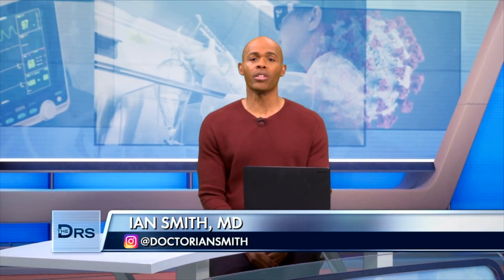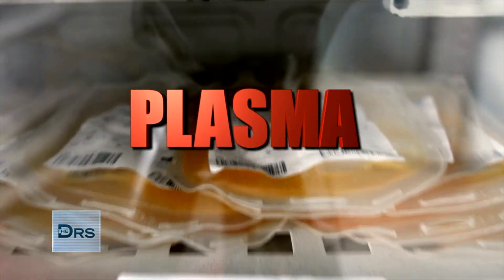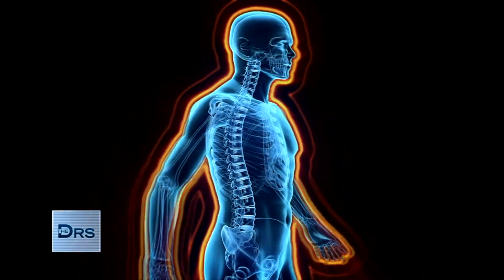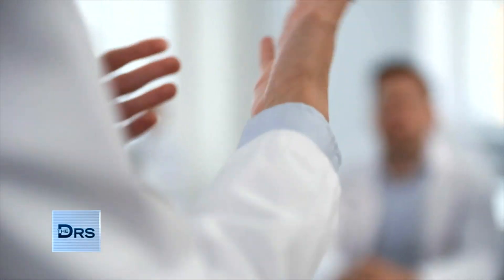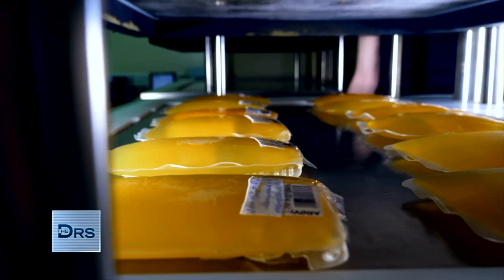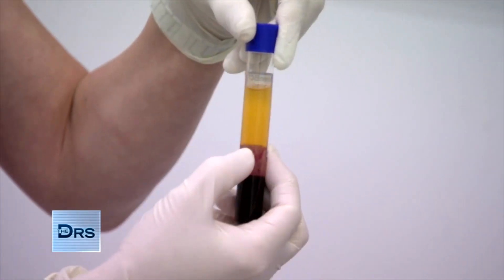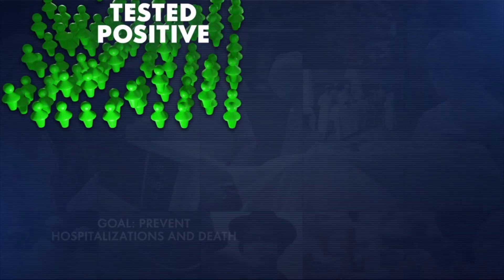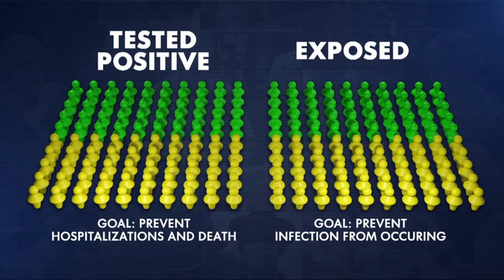Is COVID-19 Plasma Helping Prevent Serious Illness in Others?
Could plasma from people who recovered from COVID-19 be used to prevent serious illness in others? Dr. Shmuel Shoham runs the leading COVID-19 clinical trial out of Johns Hopkins University and joins Dr. Ian Smith to discuss how the process works.

About The Doctors:
The Doctors is an Emmy award-winning daytime talk show hosted by Dr. Ian Smith. The Doctors helps you understand the latest health headlines, delivers exclusive interviews with celebrities dealing with health issues, debates and investigates health and safety claims, explains the latest viral videos and how you can avoid emergency situations, and serves up celebrity chefs to share the hottest and healthiest recipes and foods.